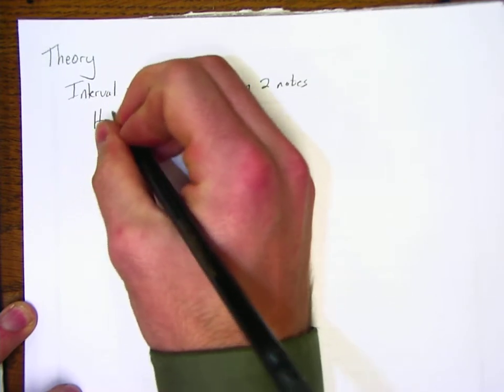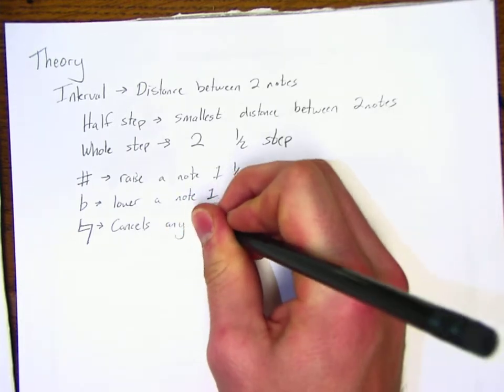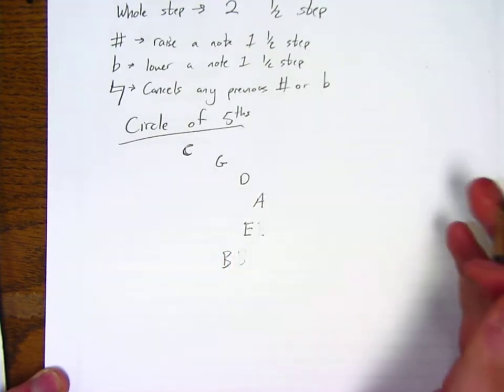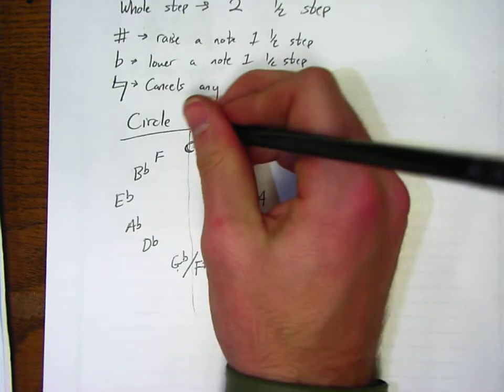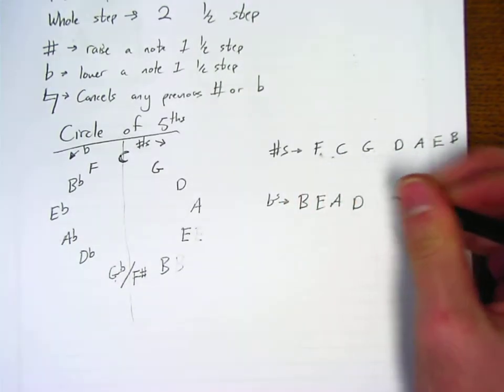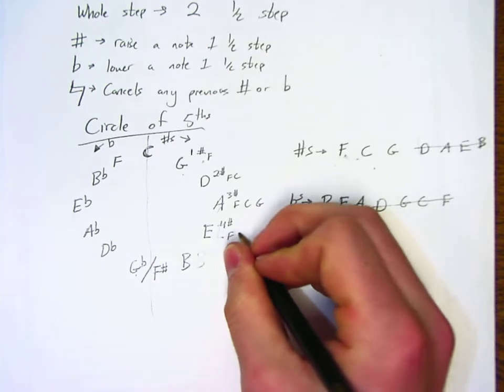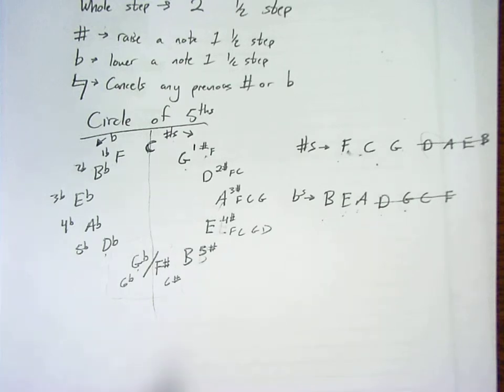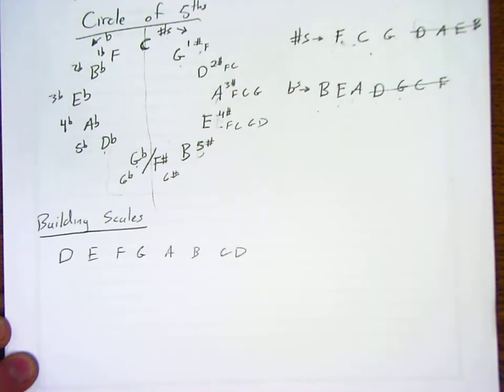SMS Theory Lesson PART 1